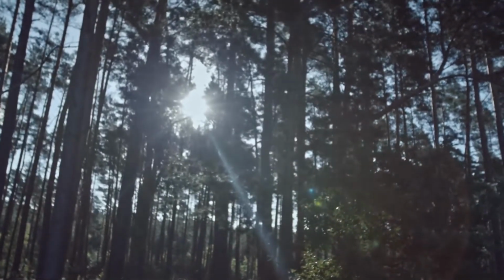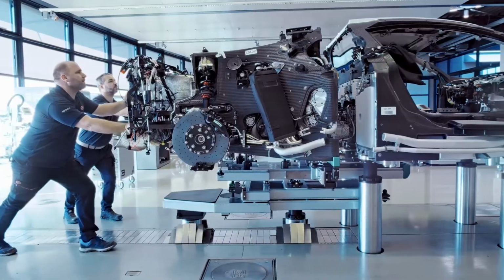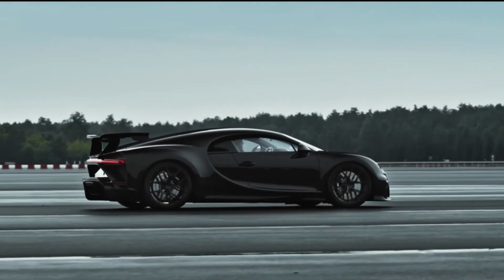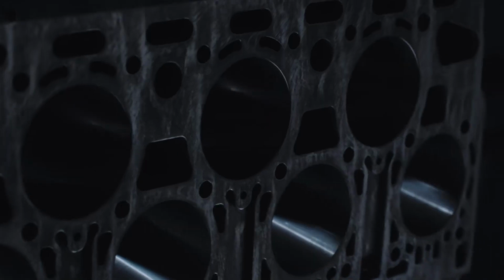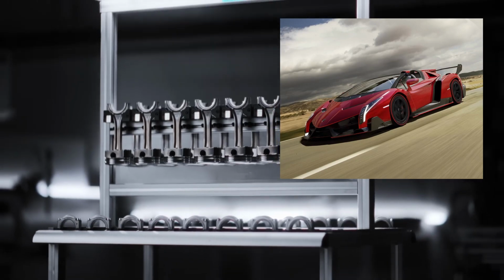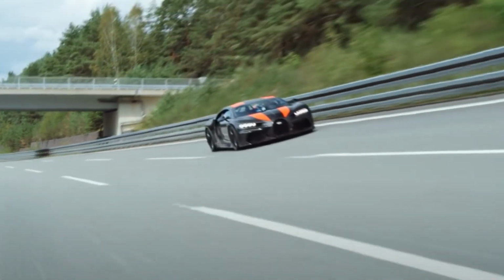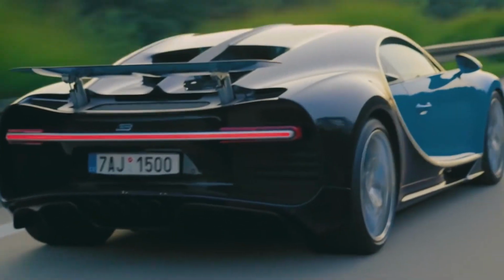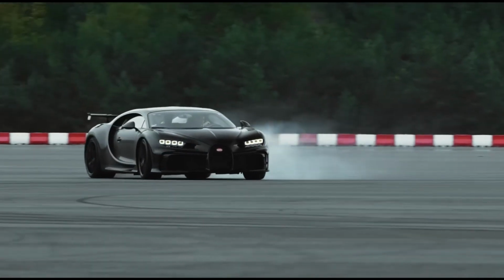The INSANE Engineering Behind the Bugatti Chiron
Today we explore exactly what makes the Bugatti Chiron the fastest car in the world.